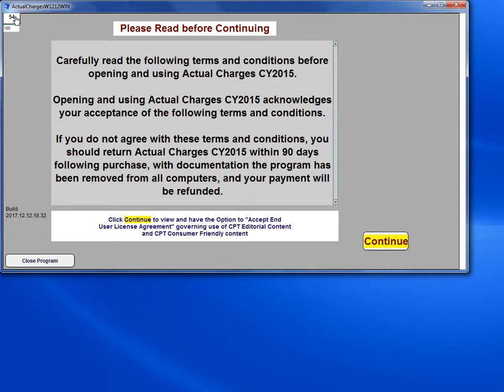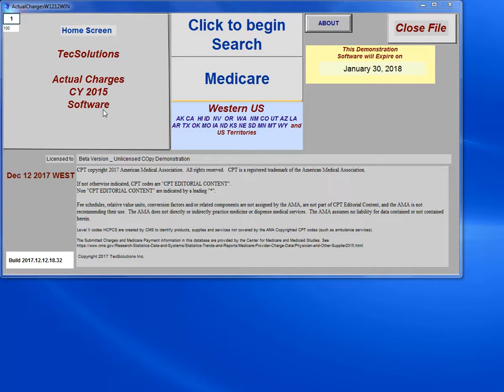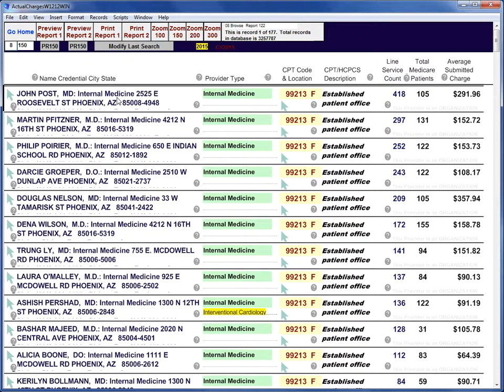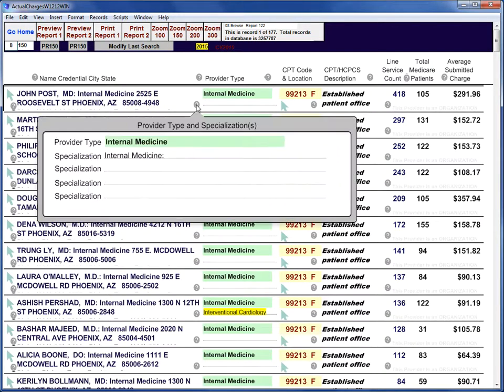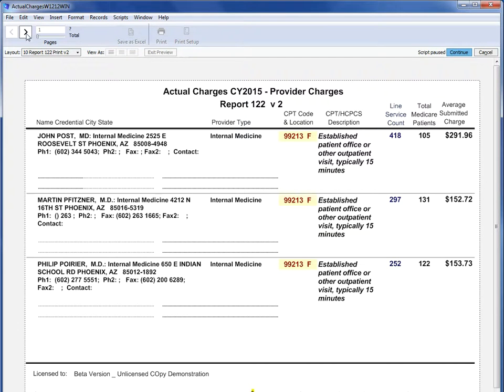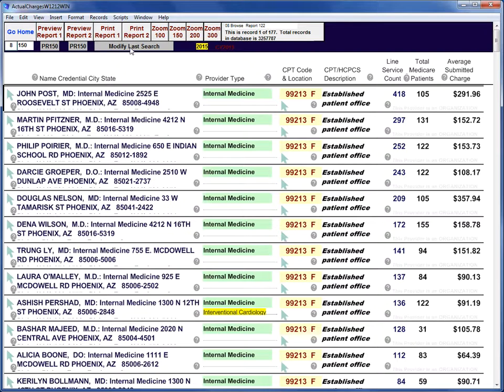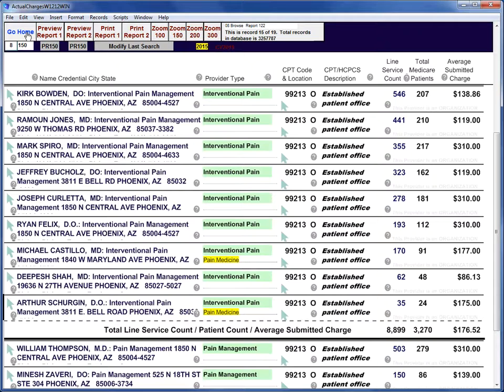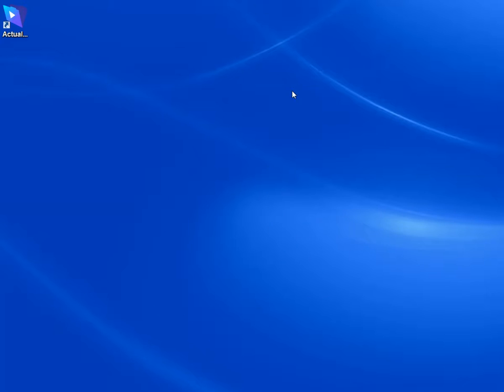Video 005 First Search Interace 7 min 22 sec ccc